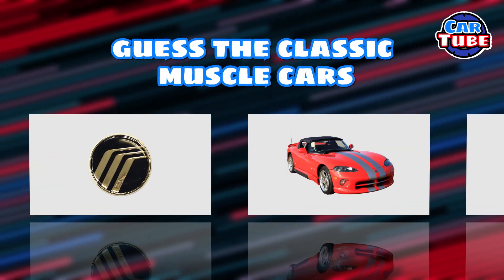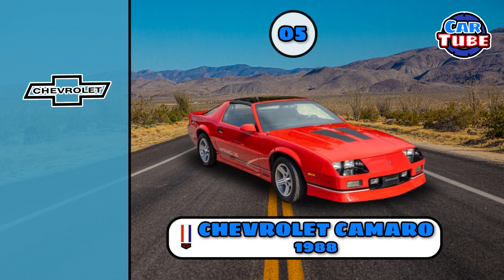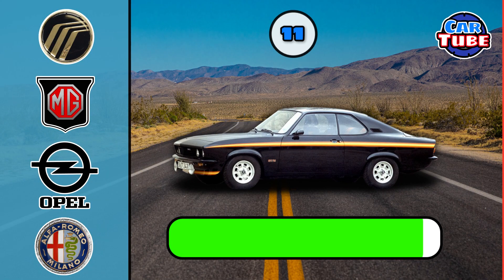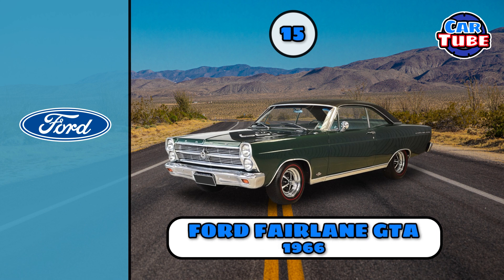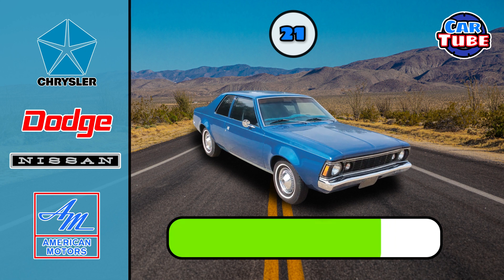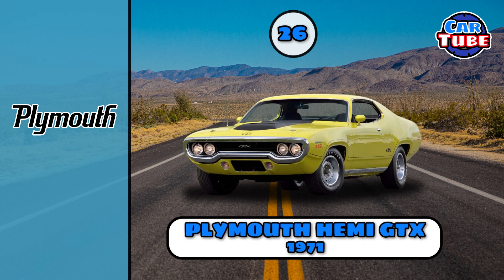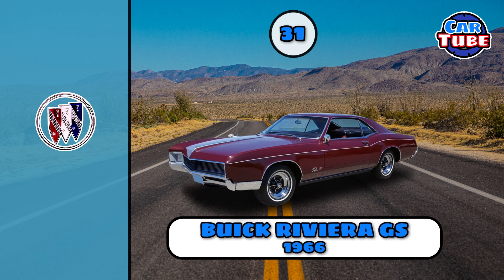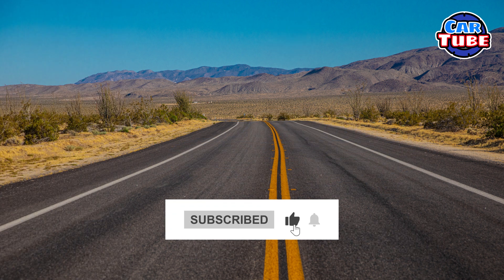Guess Classic Muscle Cars | Logo Quiz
Welcome to Car Tube!

In this Car Logo Quiz you are challenged to Guess the Classic Muscle Car brands from classic logos!
For this Car Logo Quiz we have selected 35 classic muscle car brands.

How many classic muscle cars can you guess correctly in this challenge?

Good luck!